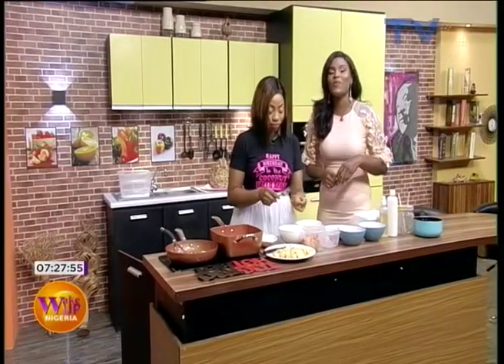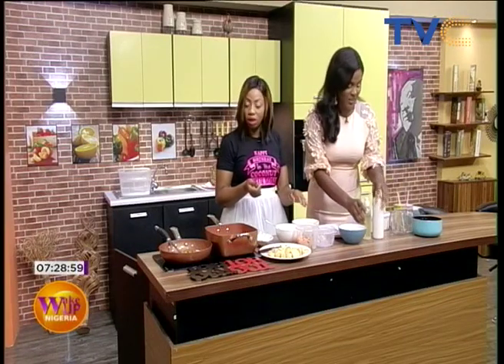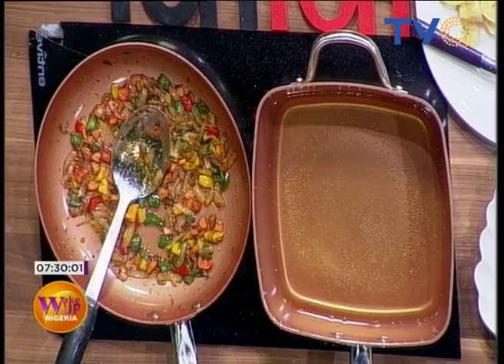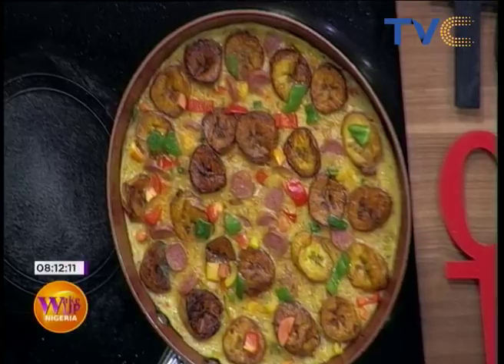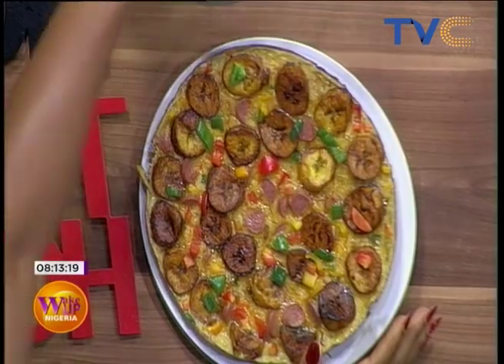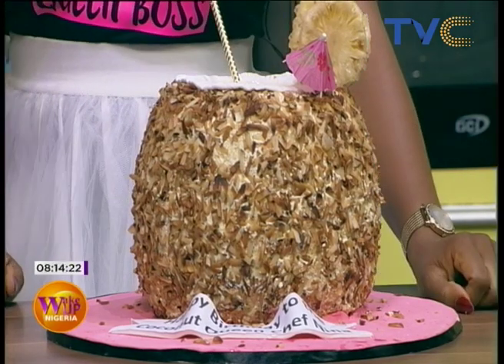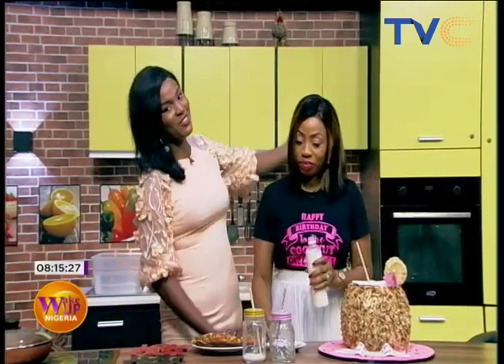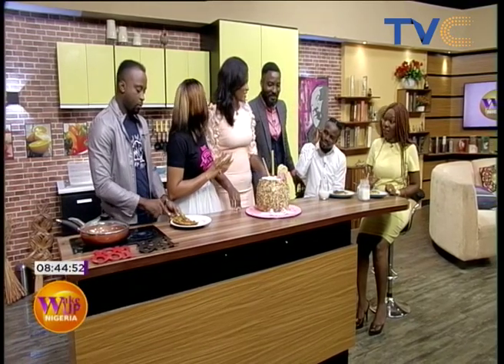Learn How To Make Plantain Fritata With Vegetable | Wake Up Nigeria